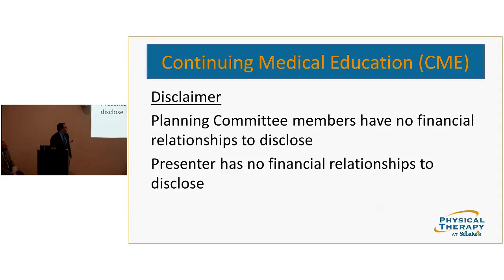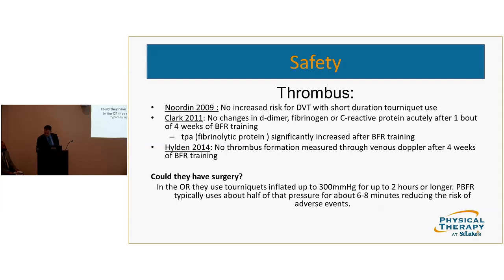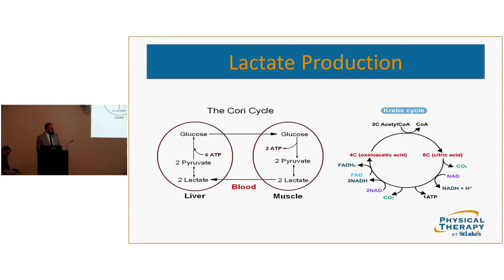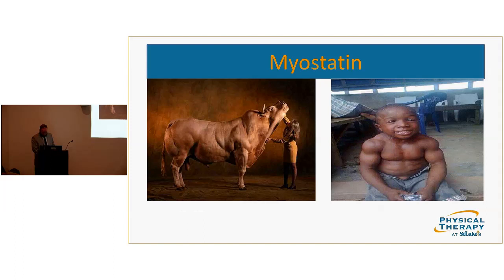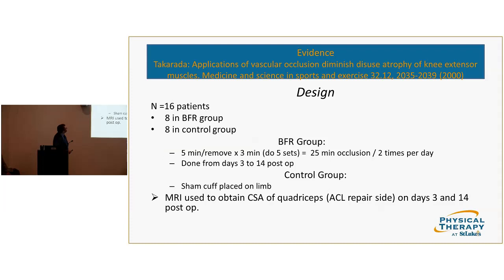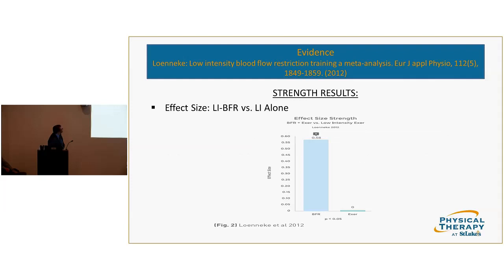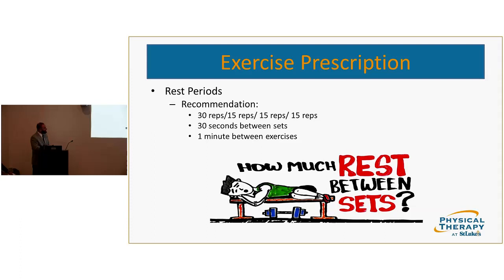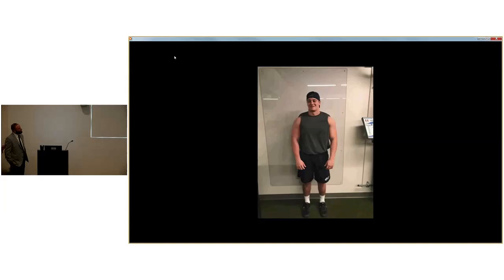Dr Colvin & Grubb - Personalized Blood Flow Restriction Training: The Future of Rehabilitation?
SLPT Grand Rounds 2018-11